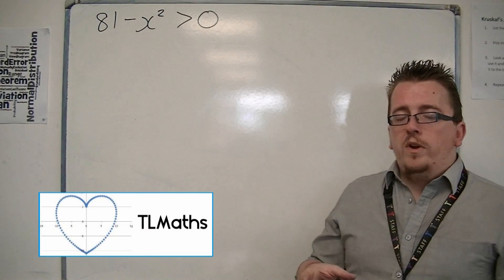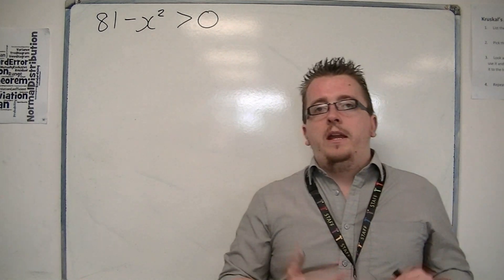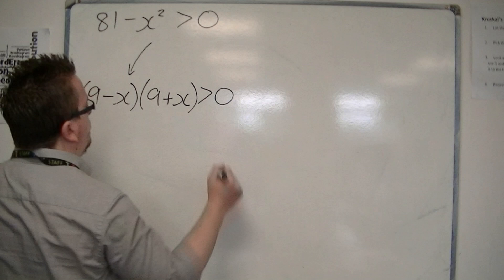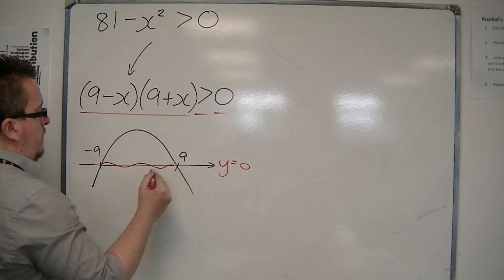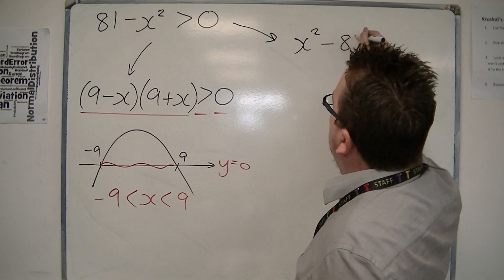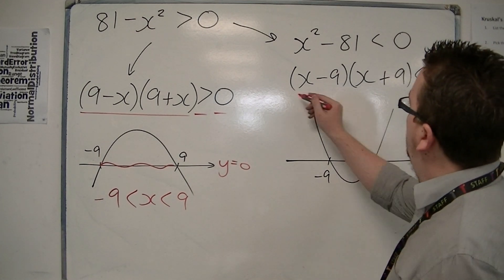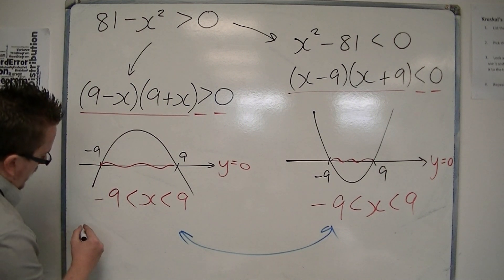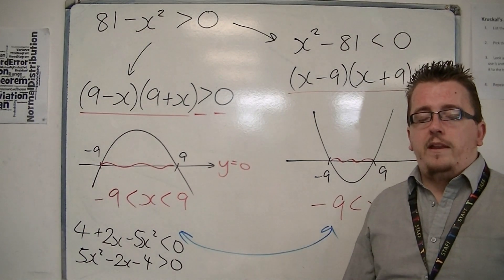AQA Core 1 4.03d Solving a Quadratic Inequality when a is negative